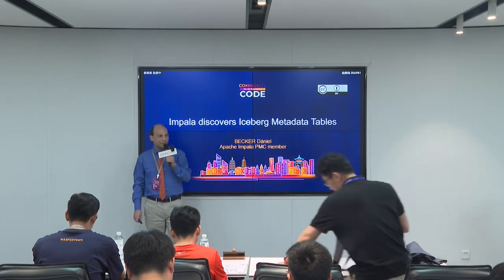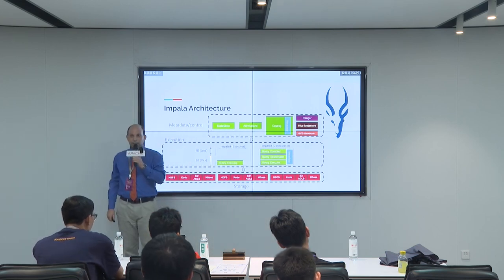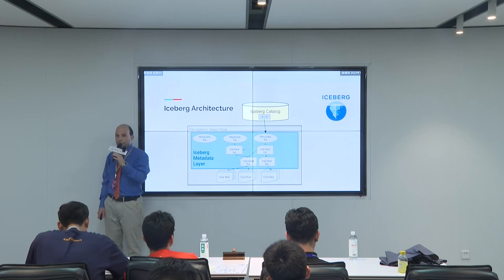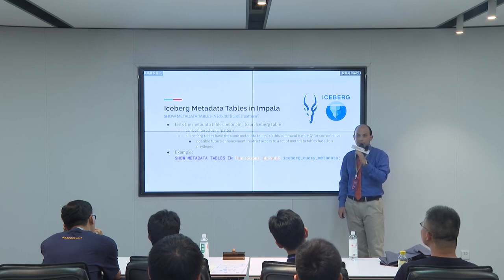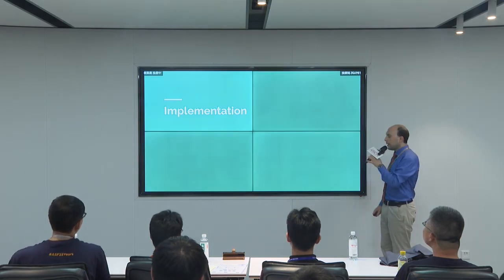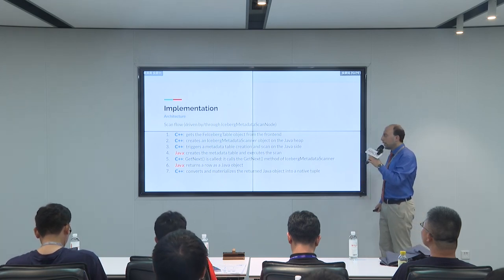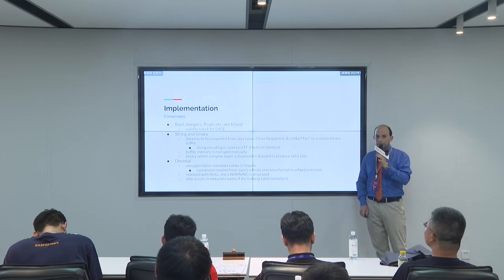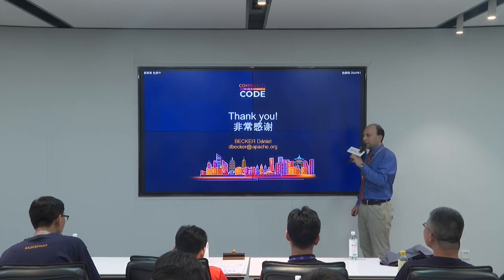Impala discovers Iceberg Metadata Tables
Data Lake & Data Warehouse Track
Speaker: Daniel Becker
Title: Software Engineer, Cloudera